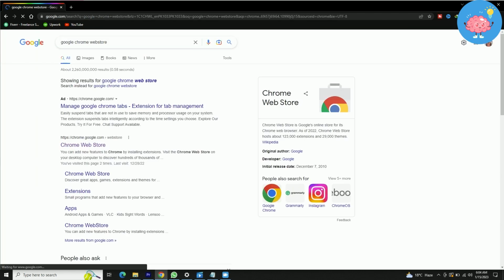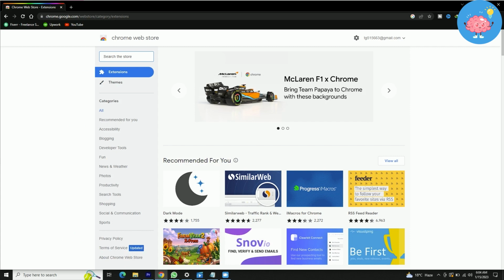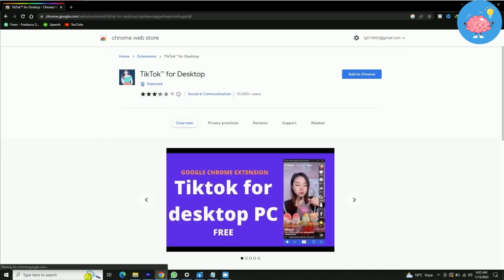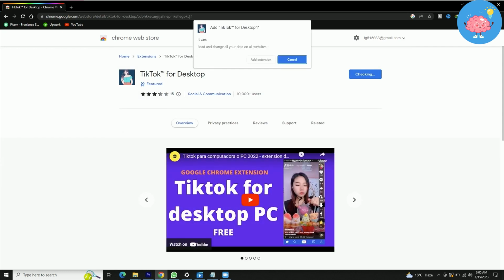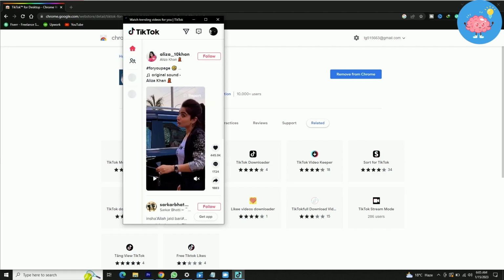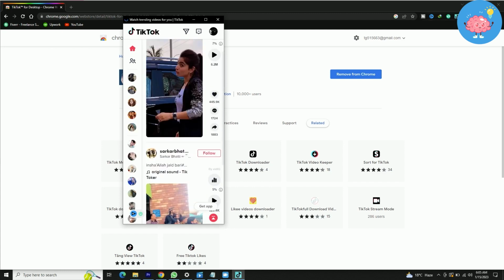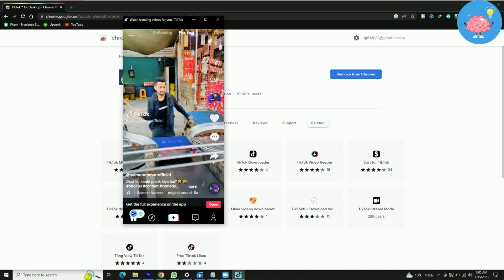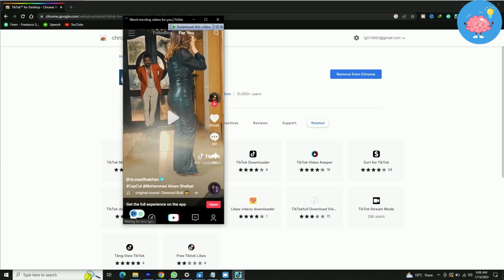How to Download Tiktok on PC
In this video, we'll show you how to download TikTok on your PC. TikTok is a popular phone app that allows users to shoot and share short videos with other users.

If you're looking for a fun and easy way to spend your free time, then TikTok is the app for you! In this video, we'll show you how to download TikTok on your PC and start sharing your hilarious videos with the world!